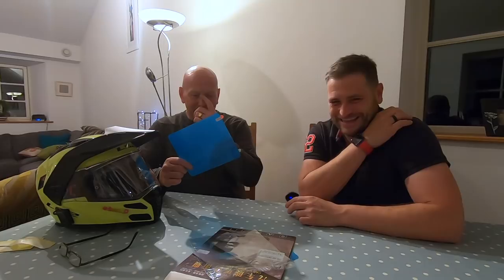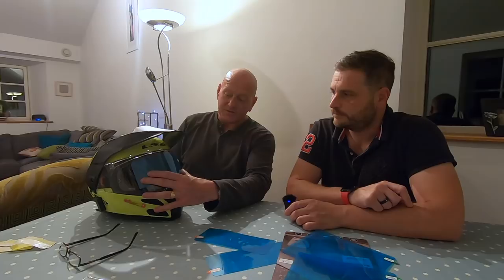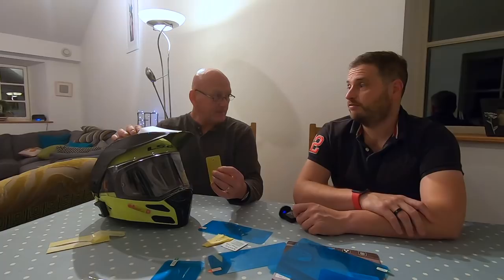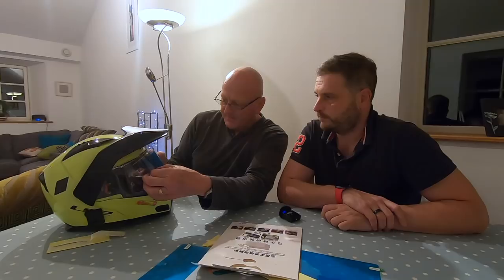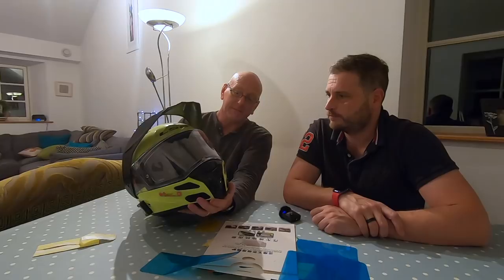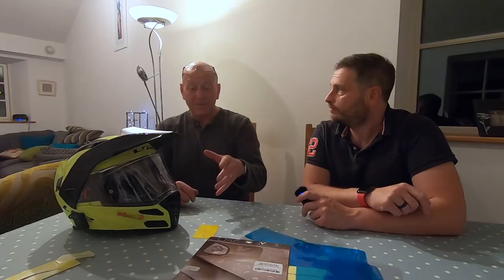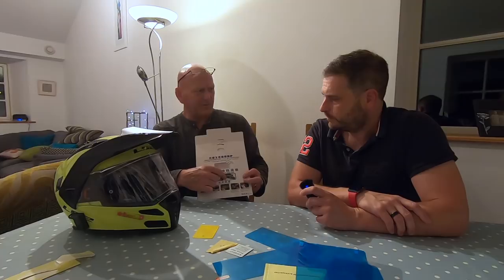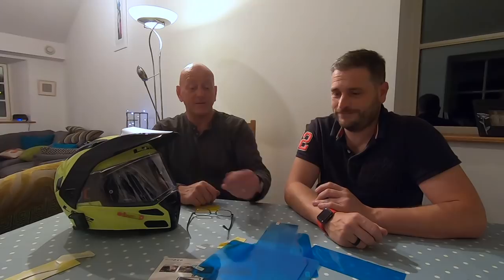Window Anti Rain Film | Keeping your visor clear in the rain!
Perhaps an alternative to using RainX or other products? Mark found a possible solution to keeping your visor clear in the rain!

Link To The Window Anti Rain Film video